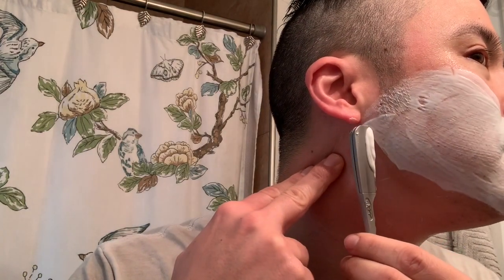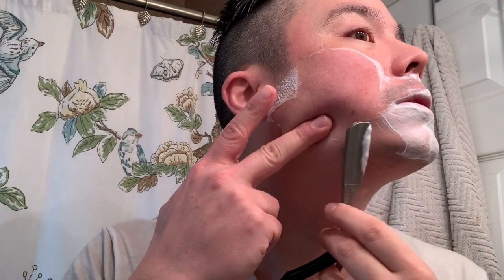GearNoir's Shave Log V-Companion : Musings : Ep80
400th open blade shave and a new to me razor!

Introduction and Exit sound credit: Oceans from Text Me Records / Bobby Renz

Today's Gear: Feather AC SS folding, Feather Pro blade, Blackland Vector, Feather Pro blade, Yaqi SF synth brush, CBL Barbershop soap, generic witch hazel, Thayer’s Medicated, Skin Bracer AS, and Guerlain Vetiver to finish!